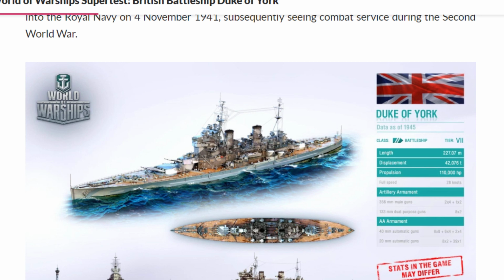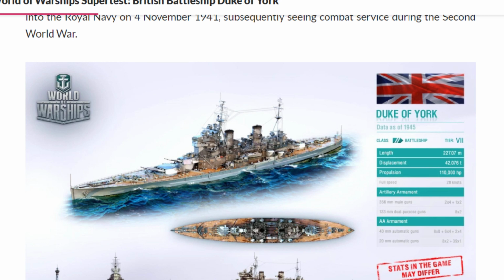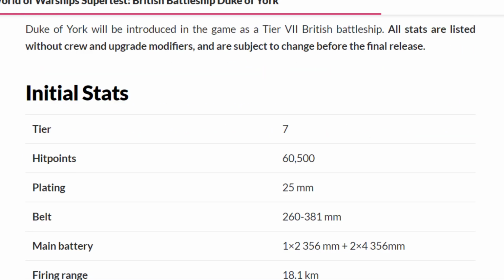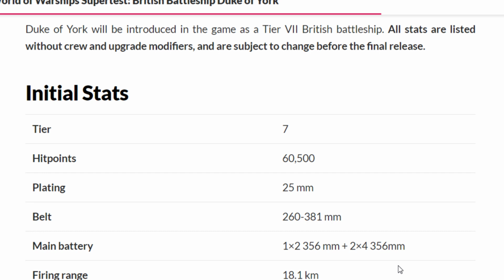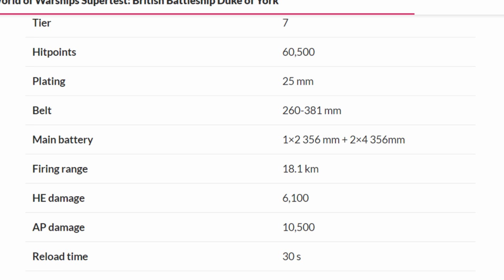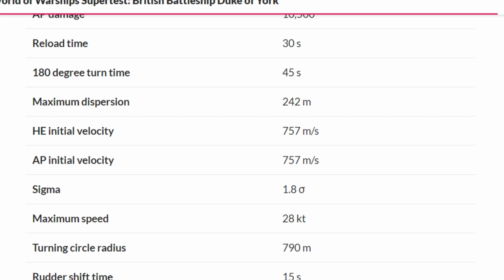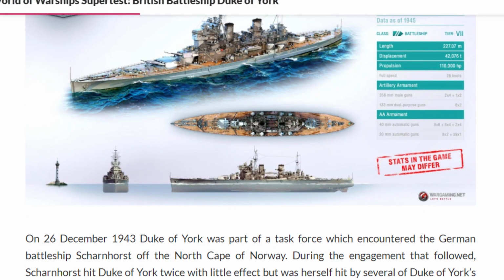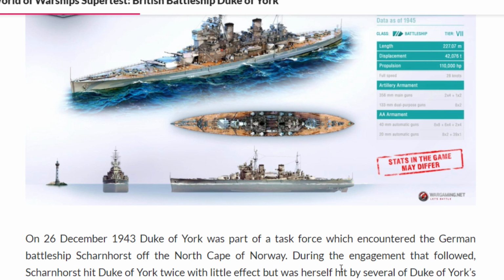New premium T7 BB- Duke of York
HMS Duke of York was a King George V-class battleship of the Royal Navy. Laid down in May 1937, the ship was constructed by John Brown and Company at Clydebank, Scotland, and commissioned into the Royal Navy on 4 November 1941, subsequently seeing combat service during the Second World War.